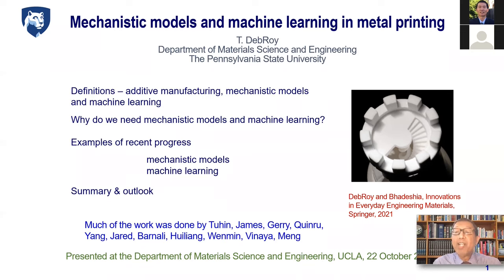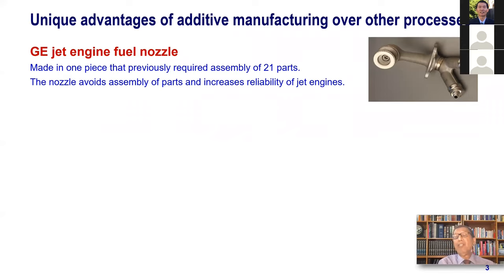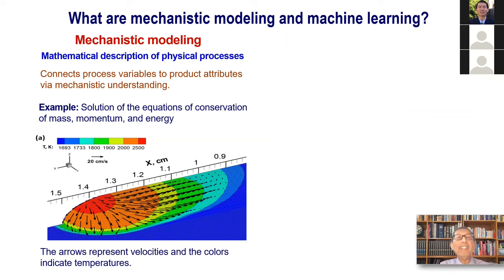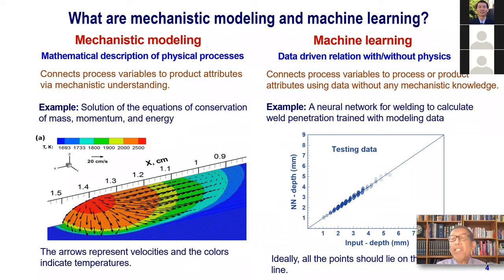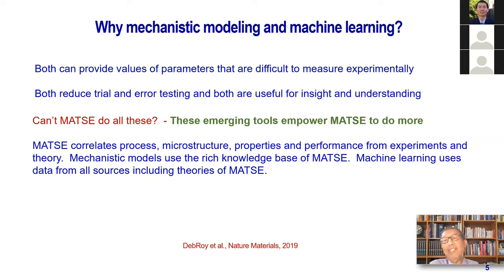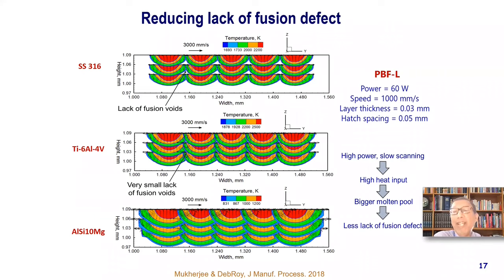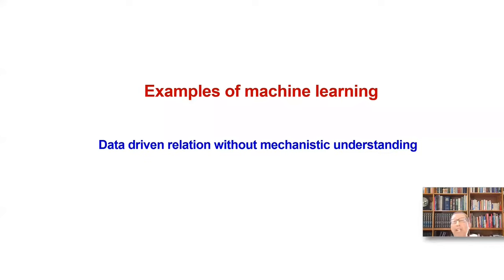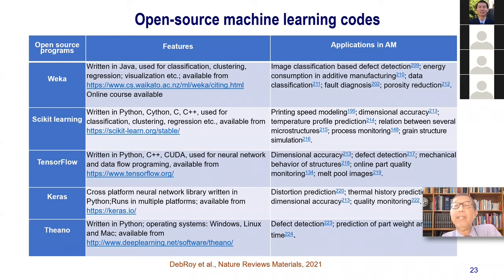UCLA talk on Mechanistic Modeling and Machine Learning in Additive Manufacturing - 22 Oct 2021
0:00 Introduction
5:33 Unique advantages of additive manufacturing
8:54 What are mechanistic modeling and machine learning
18:34 Capabilities of mechanistic models
36:33 Examples of machine learning in additive manufacturing
40:49 Open source machine learning codes
42:15 Summary
44:38 Outlook
Mechanistic Modeling and Machine Learning in Additive Manufacturing - a talk presented in the Department of Materials Science and Engineering at UCLA.  Speaker: Tarasankar DebRoy, Host: Professor Morris Wang.  22 October 2021.